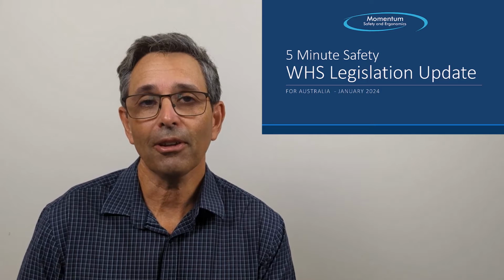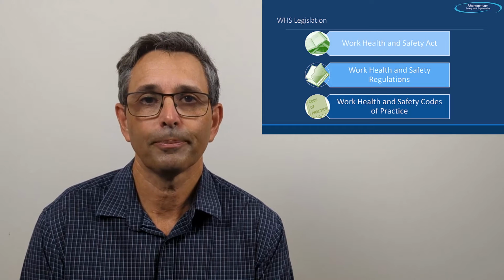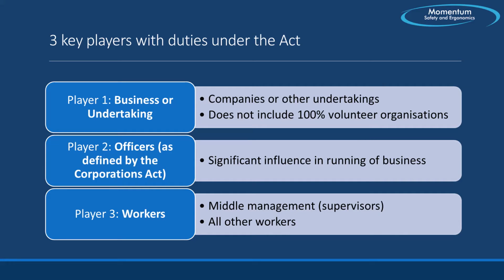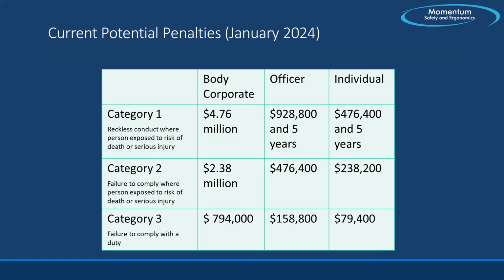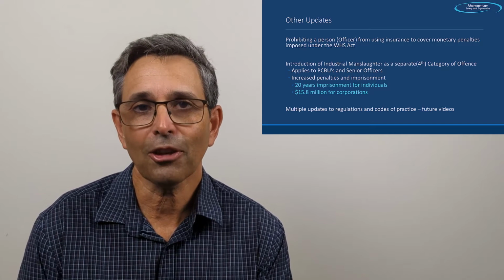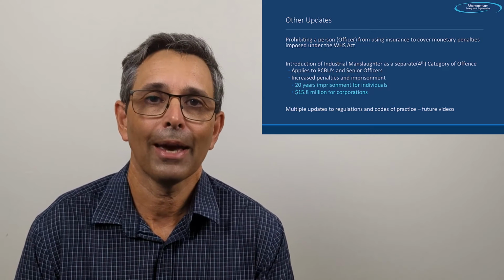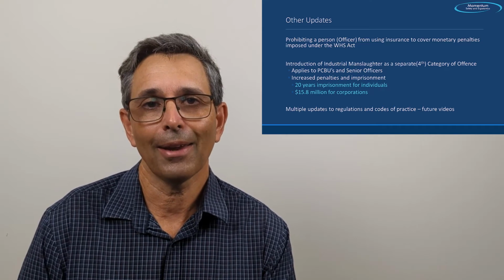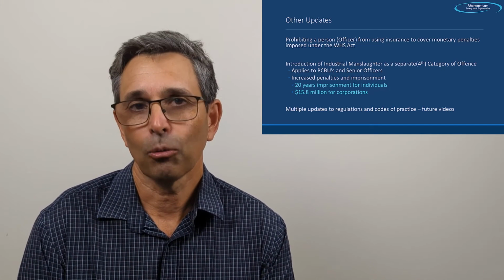Health and Safety Legislation in Australia - 2024 Update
Michael is back with his 5-min Safety Series! In this video he provides a 2024 update on Health and Safety Legislation in Australia.

for current links to Australian State and Federal WHS legislation and regulations.

Momentum Safety and Ergonomics is based in South-East QLD but regularly provides services to clients across Australia.

Find out about the Quality, Health and Safety Software that Michael recommends to his clients